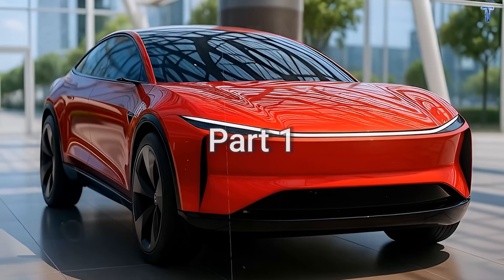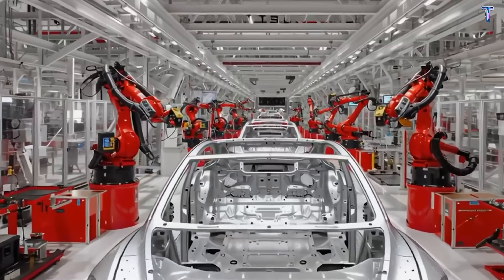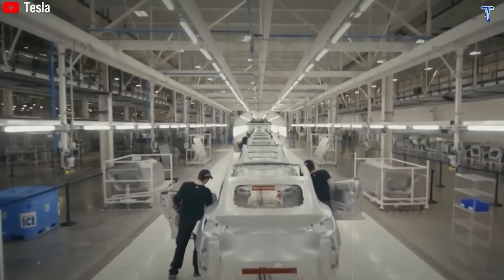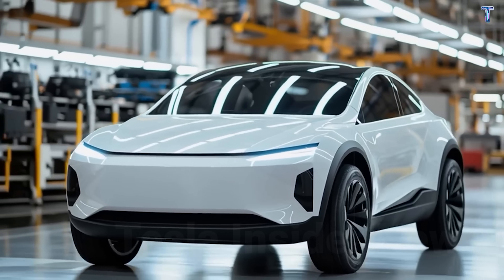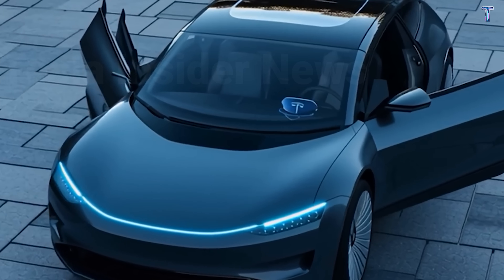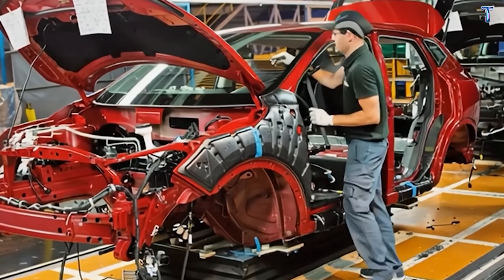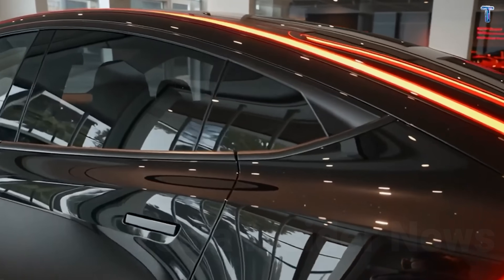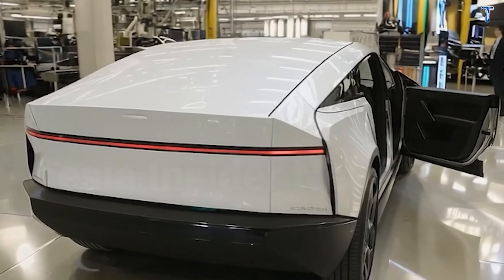Elon Musk’s $12,749 Model 2 Ends Car Payments Forever — $149/Month Explained for Retirees. P2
00:00 Intro
00:58 Why $12,749 Isn't Fantasy, It's Achievable Engineering
03:54 Technology That Actually Solves Real Frustrations
07:53 Real Utility That Budget EVs Never Offered Before
10:51 Safety Technology Without Broken Promises
14:19 Outro
Elon Musk’s $12,749 Model 2 Ends Car Payments Forever — $149/Month Explained for Retirees.  P2. The upcoming Tesla Model 2 has quickly become the most anticipated electric car of the decade, and this video breaks down everything you need to know about Tesla’s bold plan to reset the EV market in 2026. Built on the next-generation platform personally overseen by Elon Musk, the Tesla Model 2 2026 aims to deliver long-range capability, breakthrough manufacturing efficiency, and a price point that could finally make EV ownership realistic for everyday Americans. If you've been watching Tesla for years, you already know that the company only disrupts markets when the technology curve becomes undeniable — and the Model 2 appears to be the exact moment the EV industry has been preparing for.

Elon Musk’s $12,749 Model 2 Ends Car Payments Forever — $149/Month Explained for Retirees.  P2. In this detailed investigation, we analyze how Tesla plans to achieve a rumored sub-$20,000 price point, how the new unboxed manufacturing process could cut production time nearly in half, and why industry analysts believe the tesla model 2 could outsell the Model 3 within its first full year on the market. We also explore the latest insider leaks showing how Elon Musk intends to position the Model 2 as the company’s global mass-market vehicle, targeting buyers in the U.S., Europe, and emerging markets at the same time. Whether you're an EV enthusiast, a long-time Tesla investor, or simply curious about the future of transportation, this video delivers a clear look at what makes the Tesla Model 2 2026 such a pivotal release.

Elon Musk’s $12749 Model 2 Ends Car Payments Forever — $149/Month Explained for Retirees.  P2. Stay until the end for a breakdown of pricing predictions, realistic delivery timelines, and the one feature that could make the model 2 the most important vehicle Tesla has ever produced. If you're ready to see how Tesla plans to change everything again, this is the video you don’t want to miss.